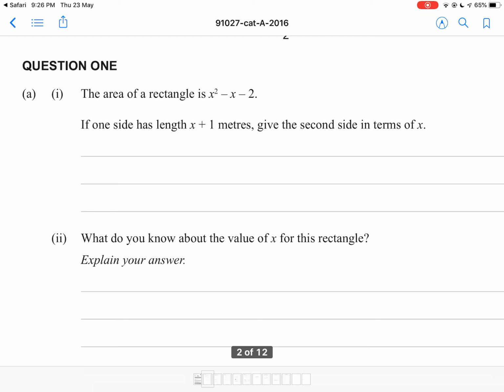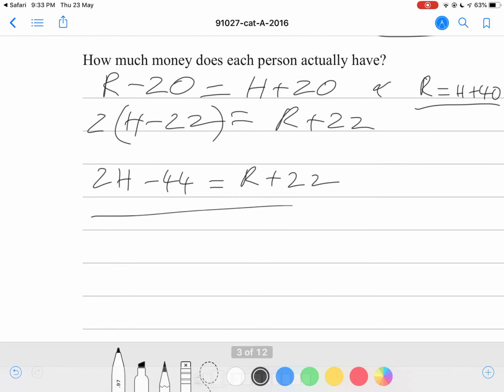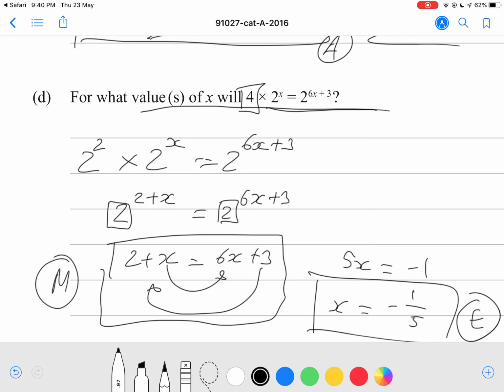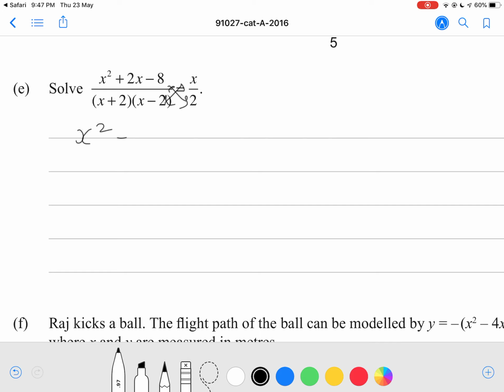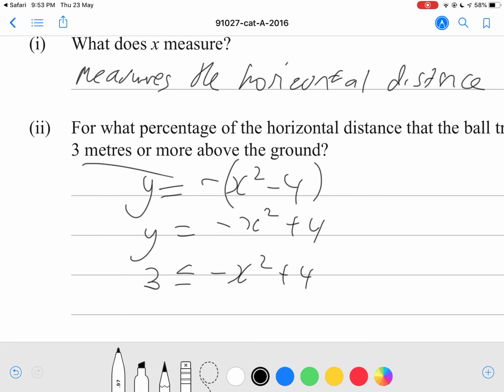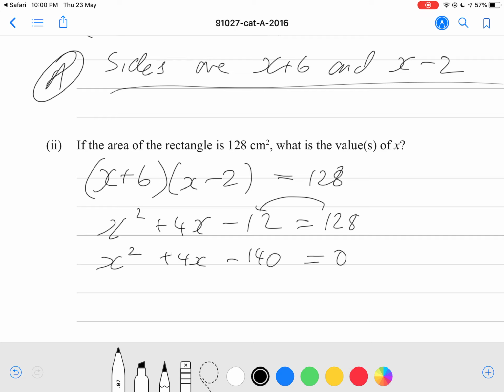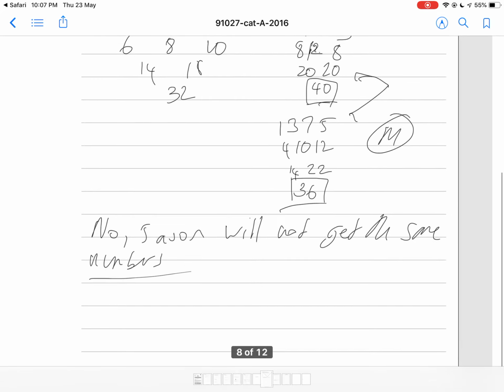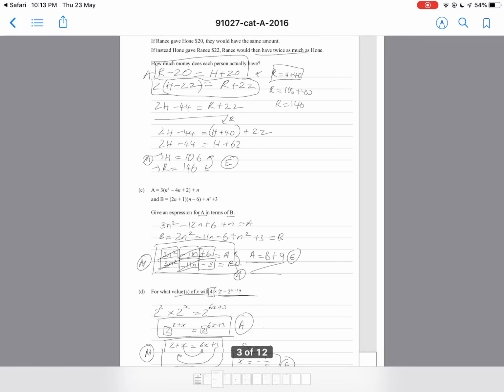2016 Level 1 Algebra DAY ONE